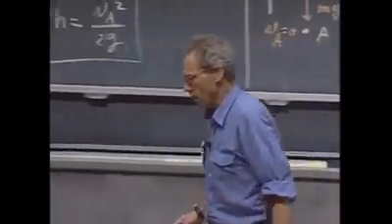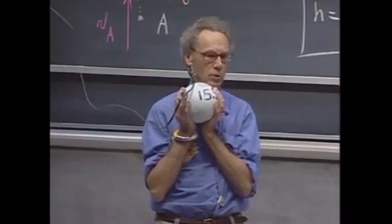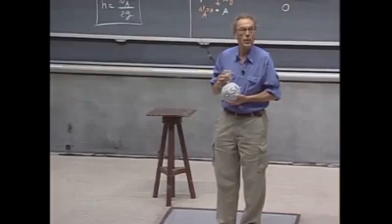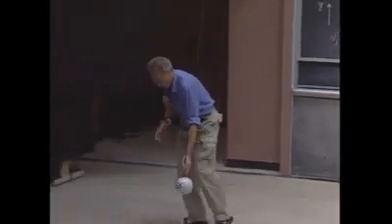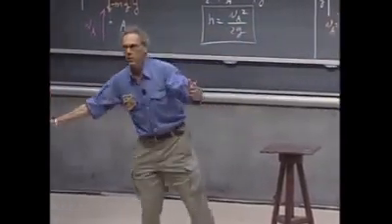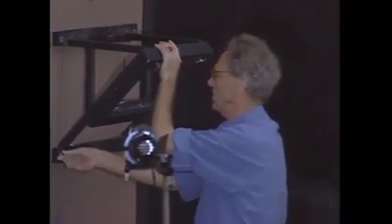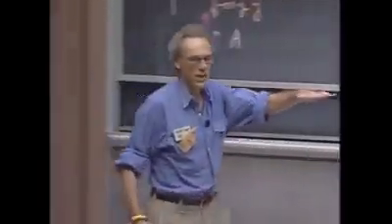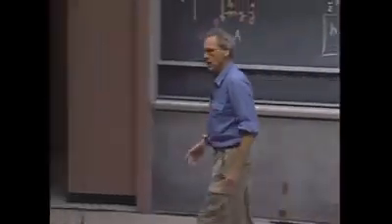When a physics teacher knows his stuff !!..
Manage Pages in social service sites (Instagram - Facebook - Twitter - YouTube - Google Plus - LinkedIn)